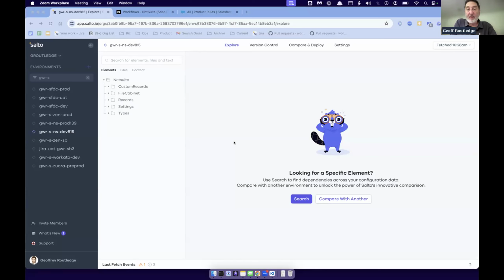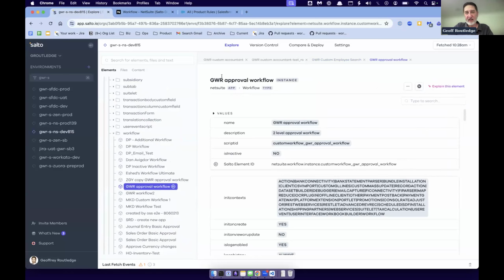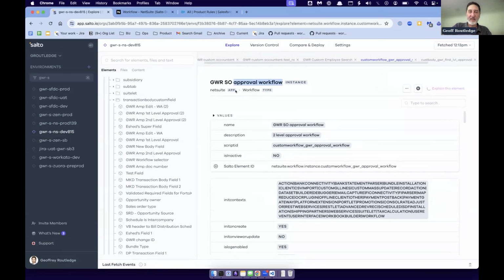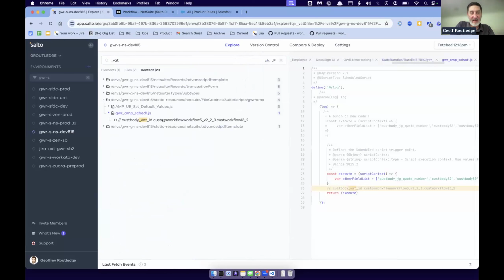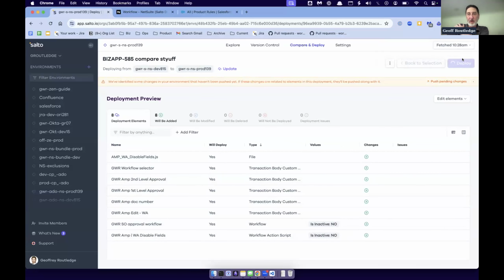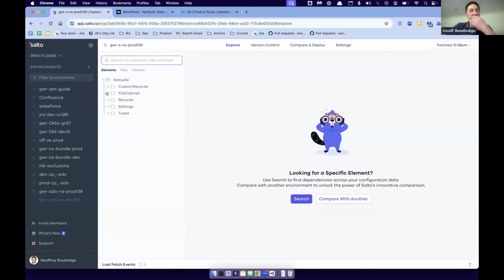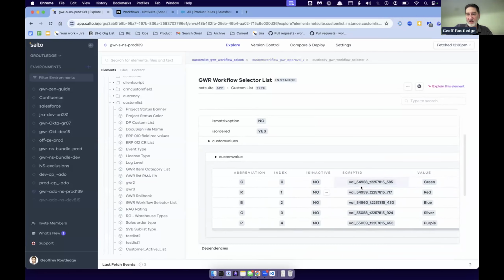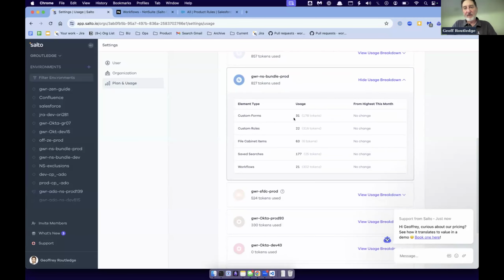Getting up to speed on your NetSuite customizations with Salto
Getting oriented quickly in an unfamiliar NetSuite account and its customizations can be crucial in many different cases. For example, when a new NetSuite administrator joins a company, they often need to get up to speed with the production as quickly as possible. This challenge also comes up during a merger and acquisition when teams are tasked with merging environments across critical business systems such as NetSuite.

In those (and many other!) cases, NetSuite teams usually run into the same issue: the lack of visibility into a complex system of customizations and their dependencies.

In this group demo, we will show you how to use Salto to search your entire configuration for specific elements and quickly understand every customization in your NetSuite account.

Use Salto to meet the highest standards of NetSuite Customizations
Salto's enables top-performing NetSuite teams (e.g. TotalEnergies, Deloitte, and Nutanix) to manage, deploy, and protect their NetSuite customizations in such a reliable way, they can't imagine ever returning to their old methods.